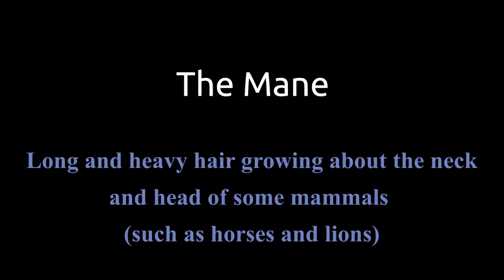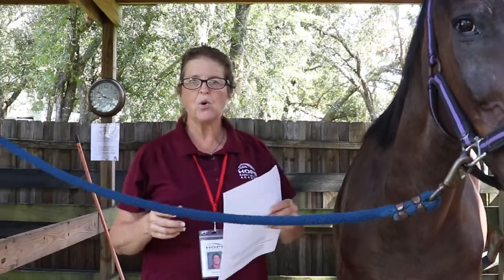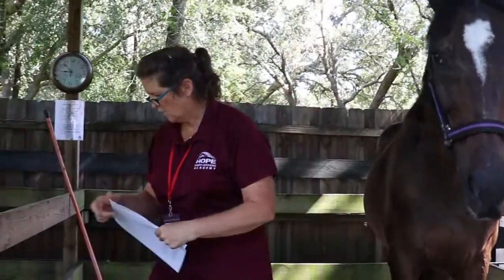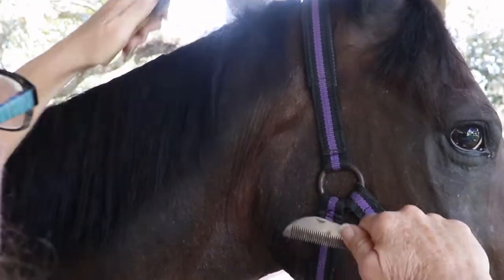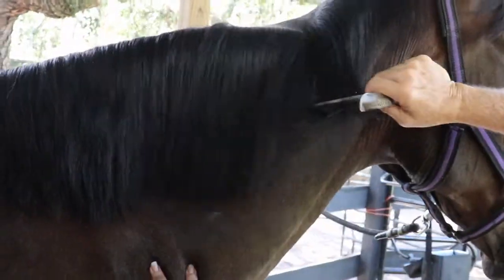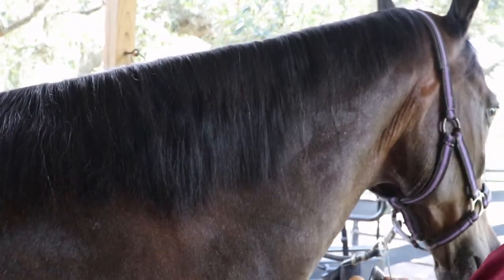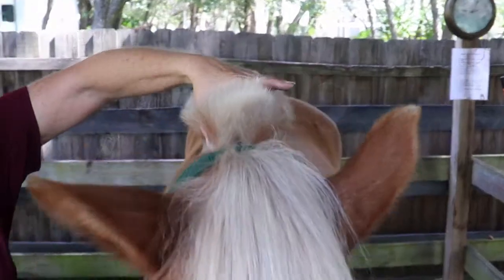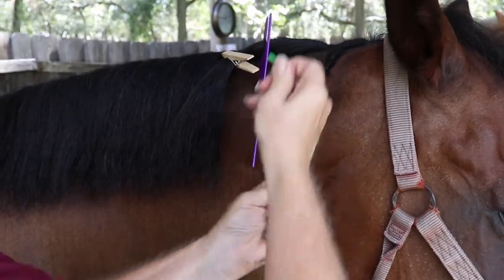Virtual Horsemanship Video 6 (Grooming for Show 1)